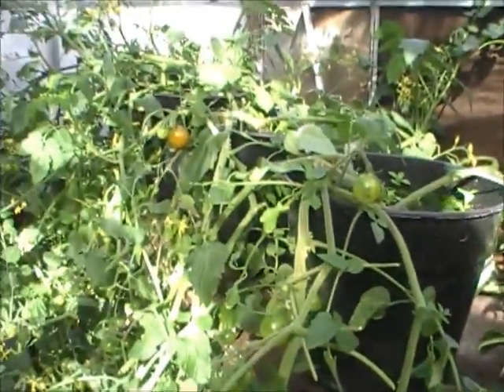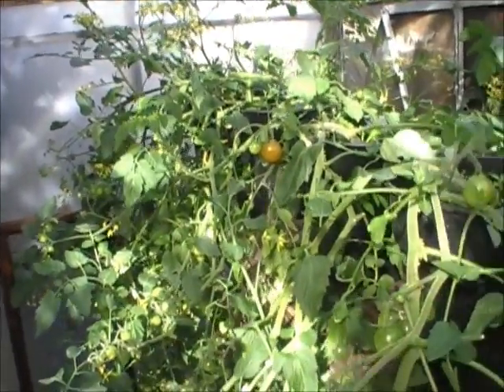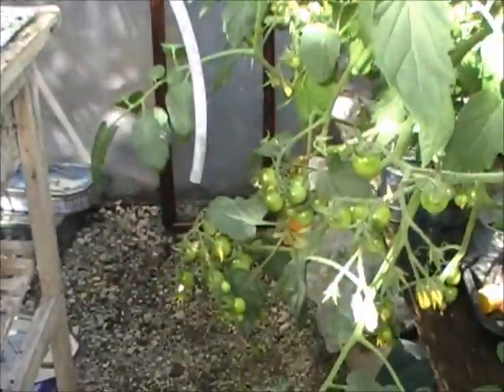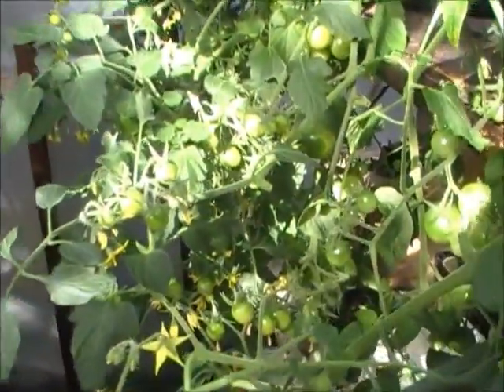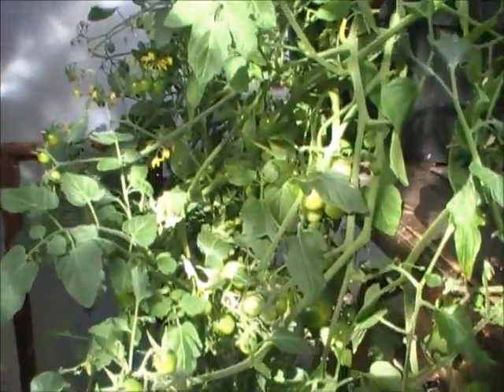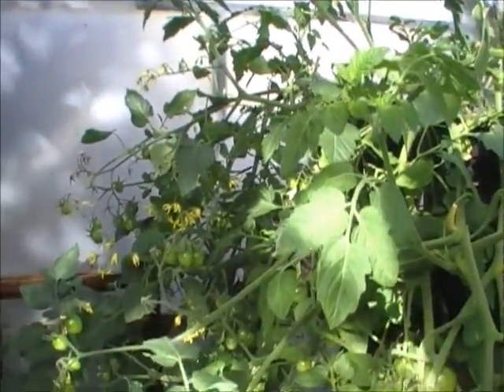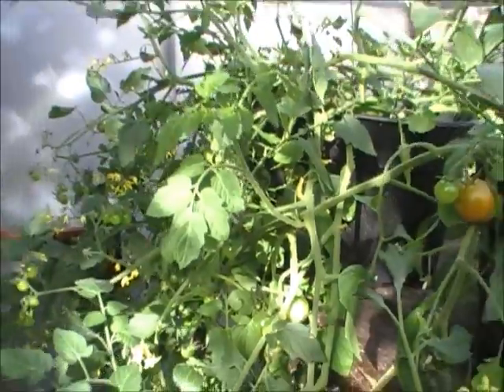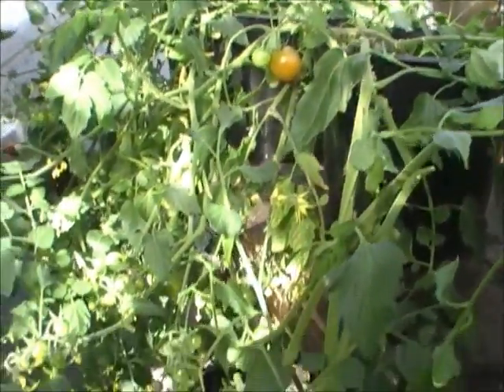Greenhouse update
Come on toms ..TURN RED !!!